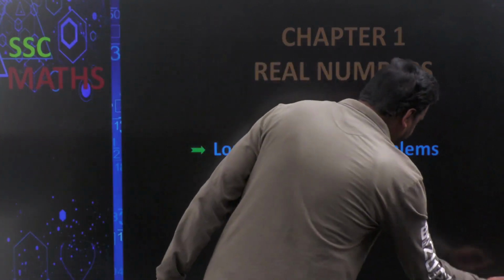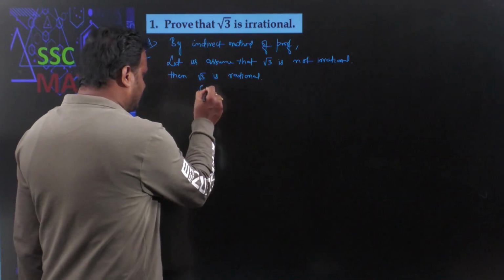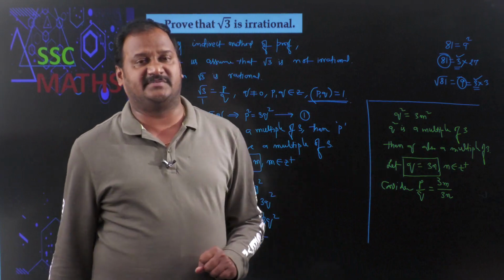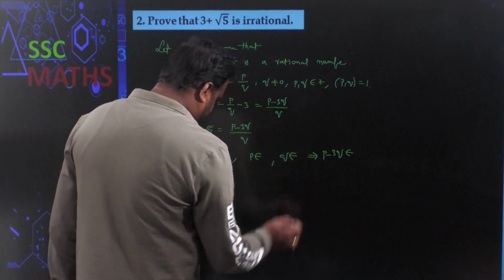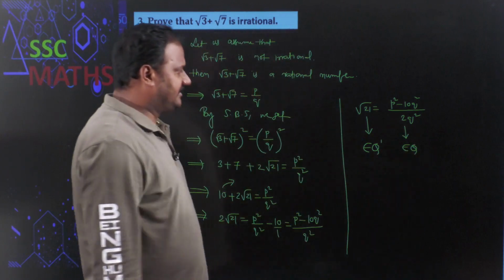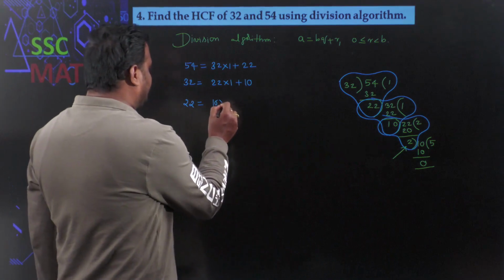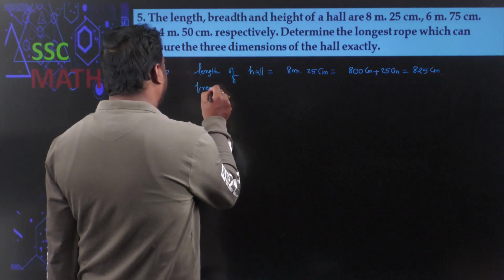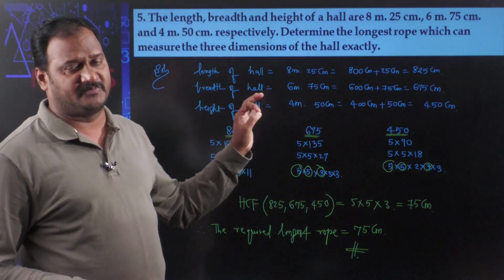Ssc G 10 Ch 1 Real Numbers 4 Long Answer Questions 1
G 10 Ch 1 Real Numbers